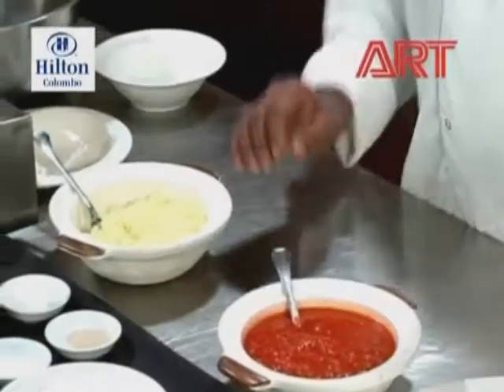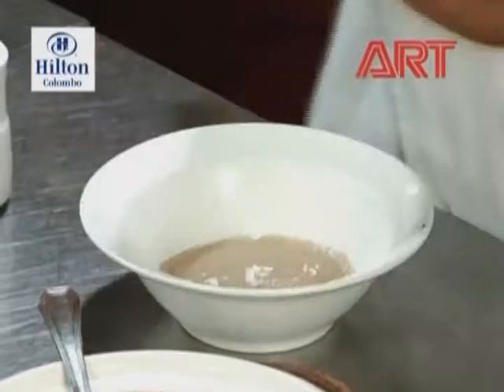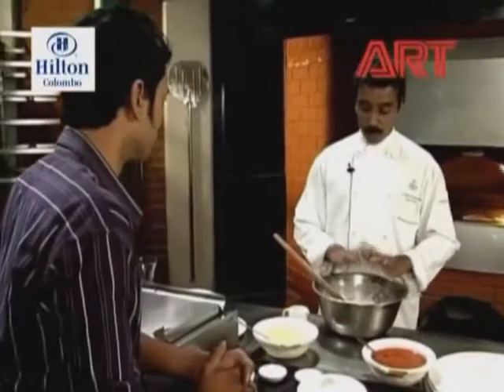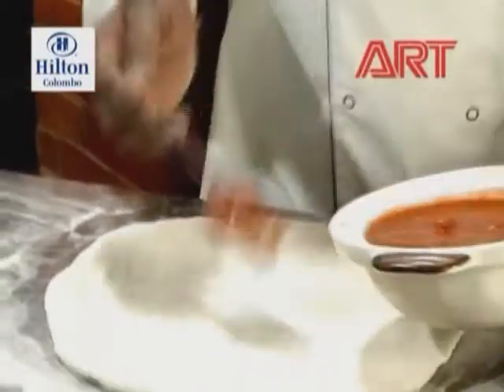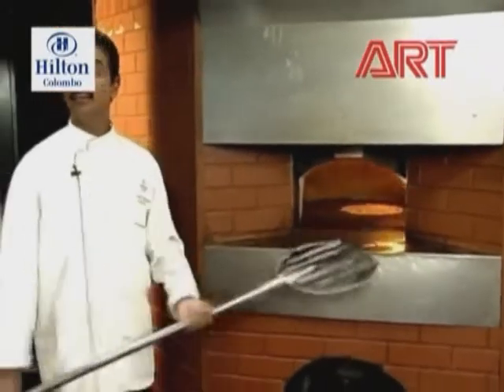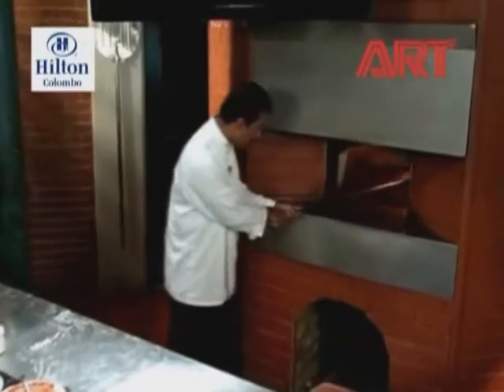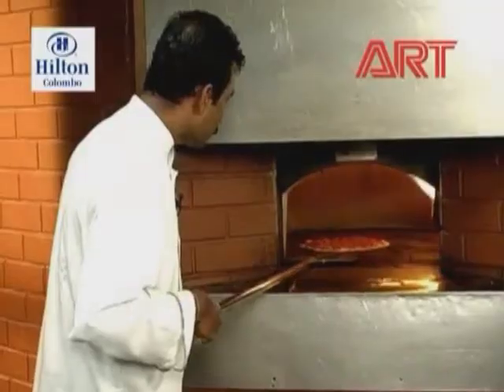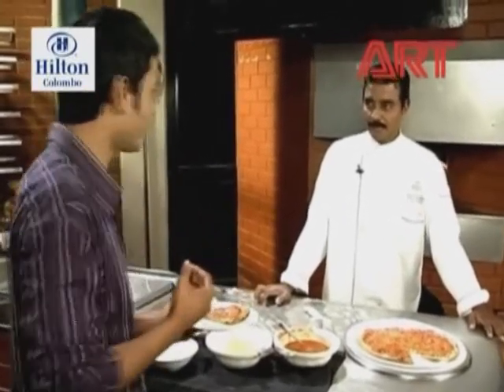Hilton Colombo Presents a Journey of Flavours - Pizza Margherita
Sous Chef Asoka, from the Il Ponte restaurant at Hilton Colombo, demonstrates how to make a delicious, an authentic Italian pizza.